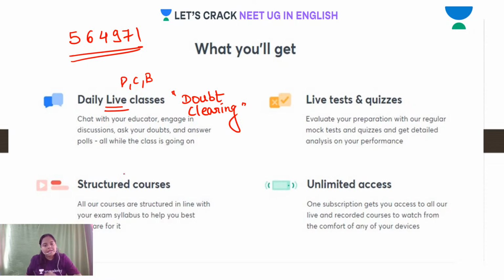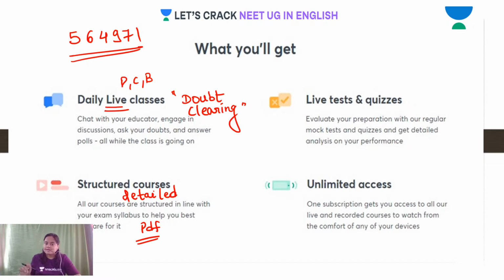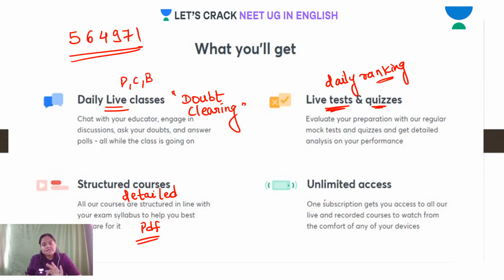Morphology of Flowering Plants | Unacademy Quiz | NEET 2021 | NEET Biology | Aditi Gupta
In this session, Aditi Gupta is going to take a Quiz from the topic Morphology of Flowering Plants.

Aditi Gupta and other top educators are teaching live on Unacademy.

Unacademy Subscription Benefits:

1. Learn from your favorite teacher
2. Dedicated DOUBT sessions
3. One Subscription, Unlimited Access
4. Real-time interaction with Teachers
5. You can ask doubts in a live class
6. Limited students
7. Download the videos & watch offline